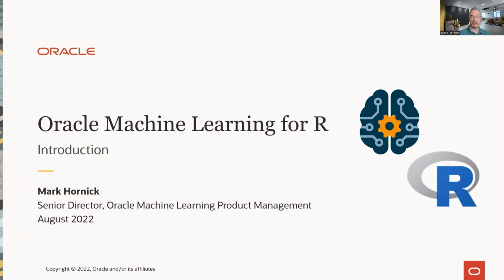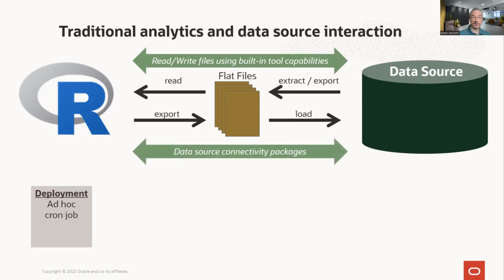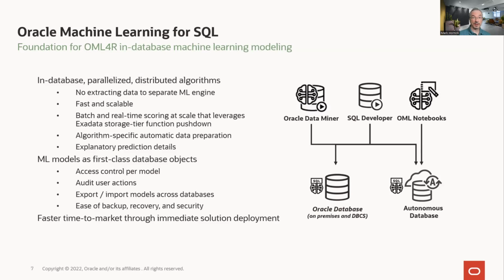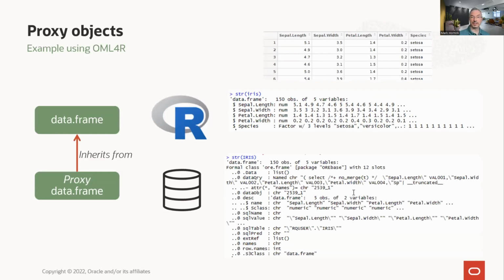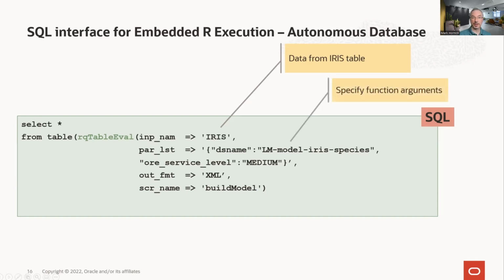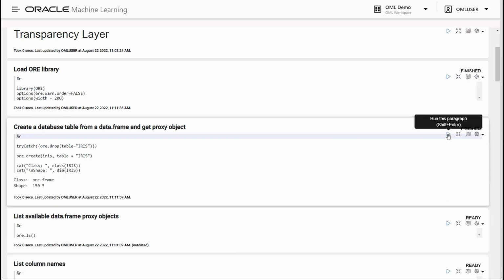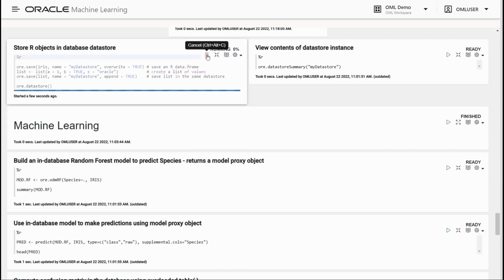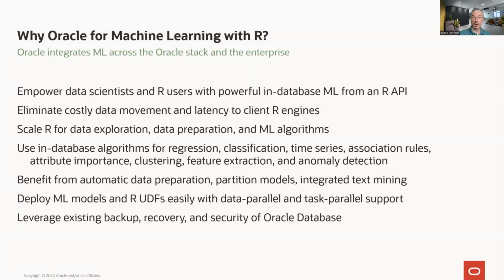Oracle Machine Learning for R - An Introduction and Demonstration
Oracle Machine Learning for R (OML4R) empowers R users with powerful in-database data exploration, preparation, machine learning, and solution deployment capabilities. First released in 2011 for Oracle Database, OML4R 2.0 is now available on Oracle Autonomous Database. Learn about the key features of OML4R along with a demonstration on Oracle Machine Learning Notebooks on Autonomous Database.